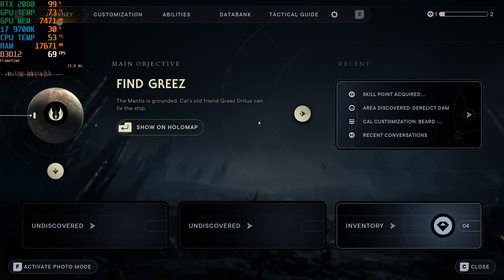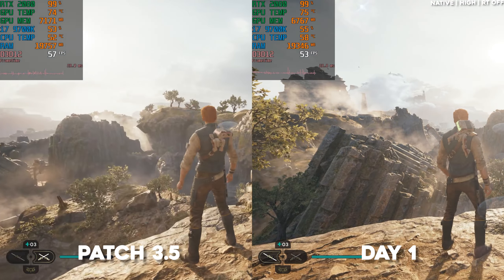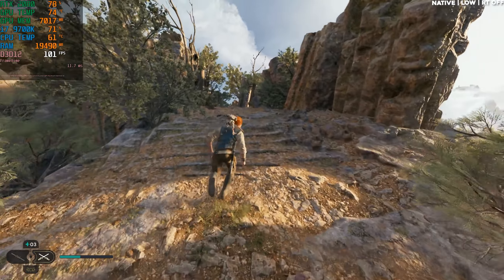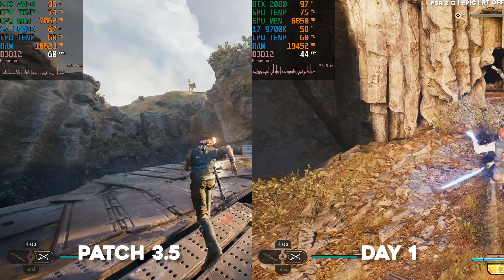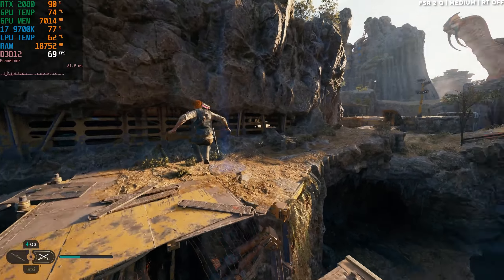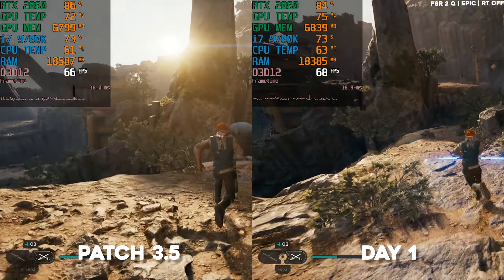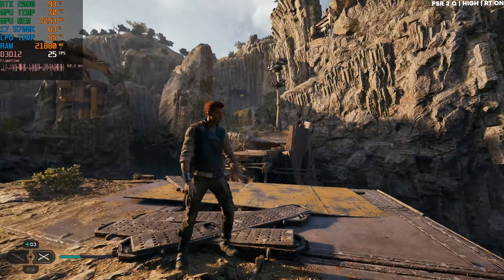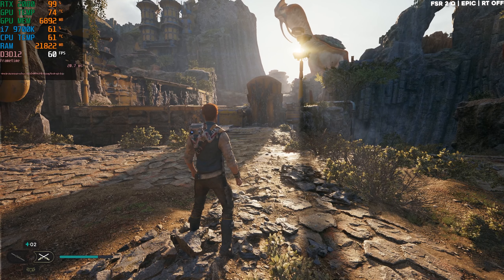Star Wars Jedi : Survivor - Patch 3.5 | Good Improvement... Now fix RT!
EA is going in the right direction with this update... pretty good jump in fps without RT turned off with FSR...

Specs:
i7 9700K
RTX 2080 8 GB
32 GB RAM
2TB Samsung 970 EVO NVME SSD

0:00 Intro
0:33 1440p | Epic | RT OFF
1:16 1440p | High | RT OFF
1:48 1440p | Medium | RT OFF
2:30 1440p | Low | RT OFF
3:10 1440p | Epic | RT OFF
3:47 FSR Q | 1440p | Epic | RT OFF
4:55 FSR Q | 1440p | High | RT OFF
5:18 FSR Q | 1440p | Medium | RT OFF
5:53 FSR Q | 1440p | Low | RT OFF
6:17 FSR Q | 1440p | Epic | RT OFF
7:06 FSR Q | 1080p | Epic | RT OFF
8:03 FSR Q | 1440p | Epic | RT ON
8:26 FSR Q | 1440p | High | RT ON
9:02 FSR Q | 1440p | Epic | RT OFF